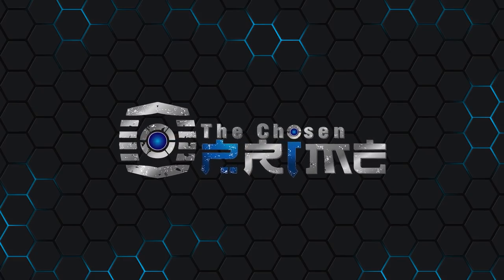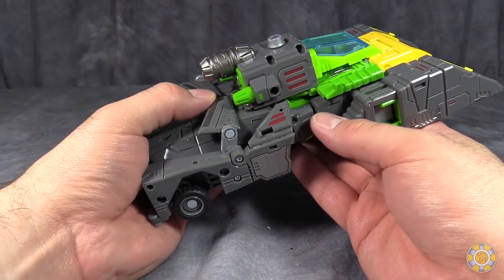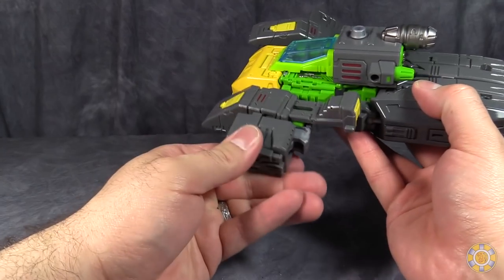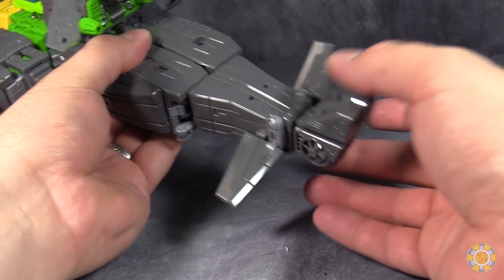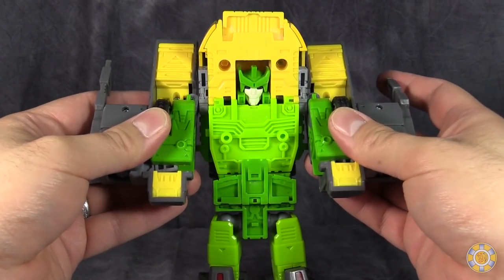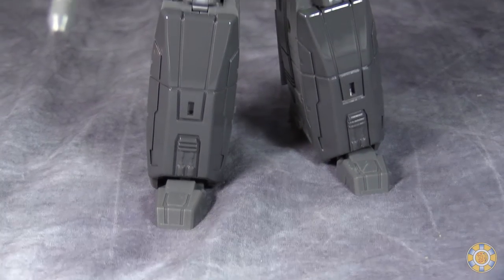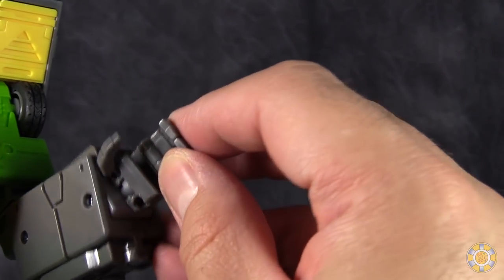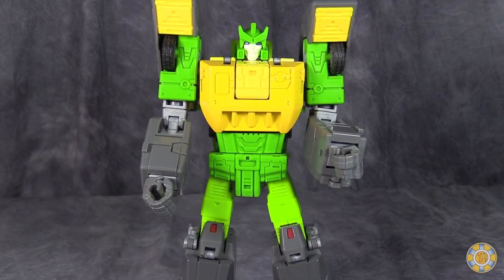Toyworld TW-M04 SPANNER